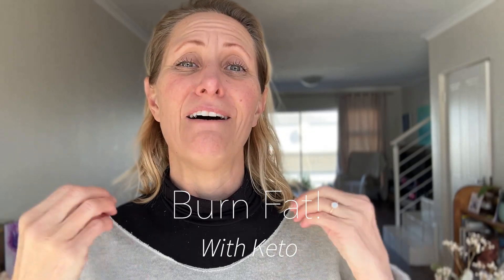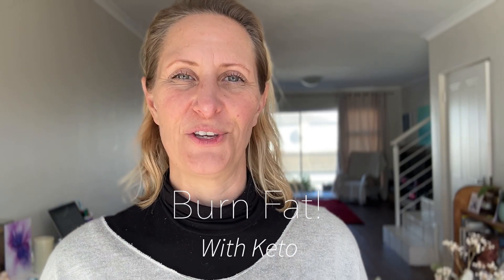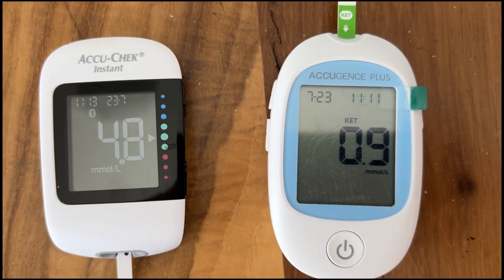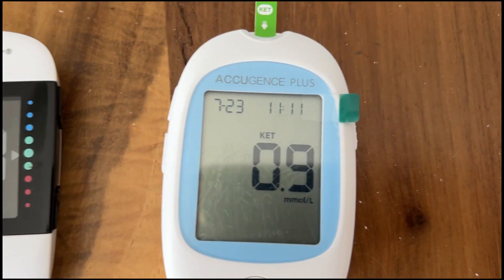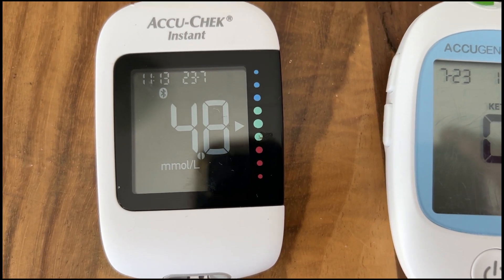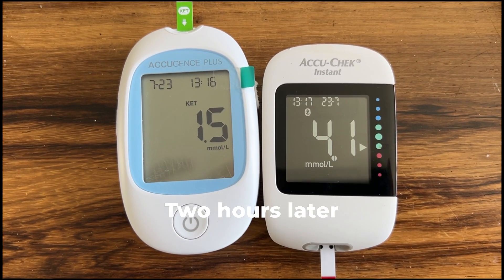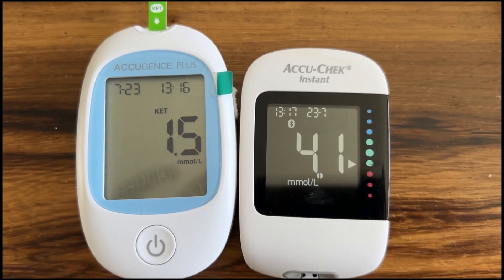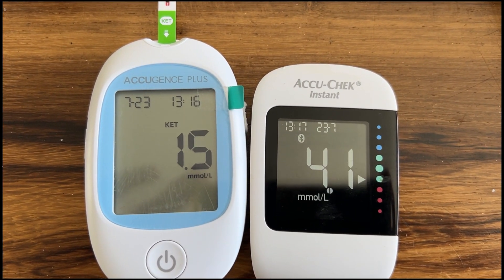How do you know you are burning fat?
In this clip I show blood strip tests to show how I go into ketosis from my ketogenic Brand New Body plan.